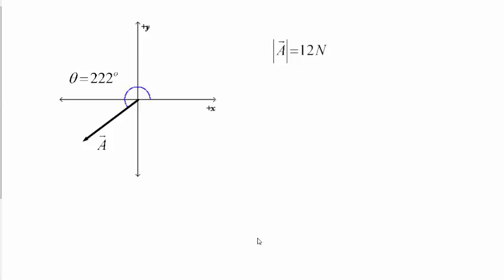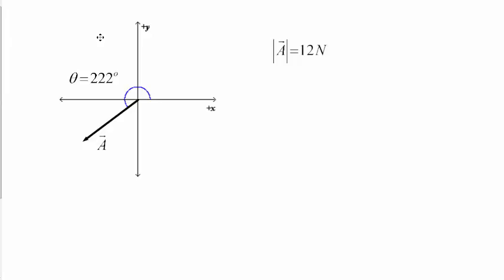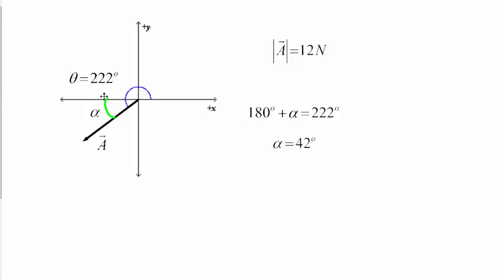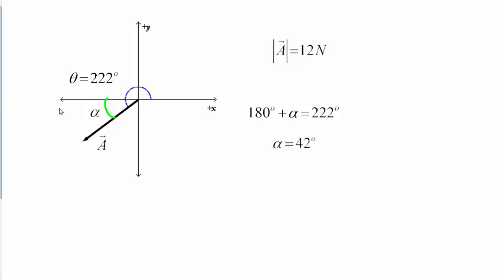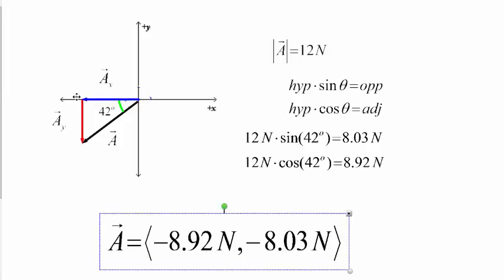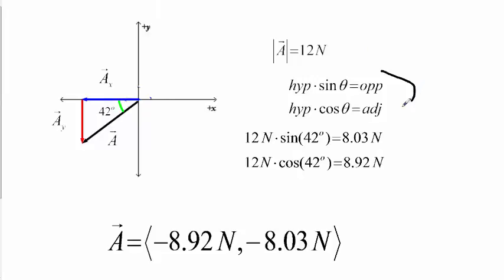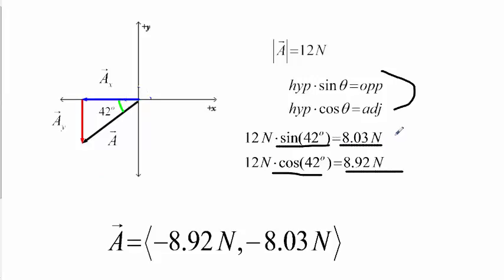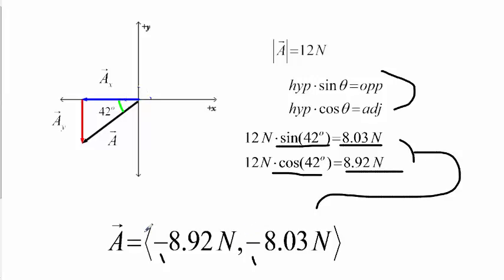Finding Components from Magnitude and Direction